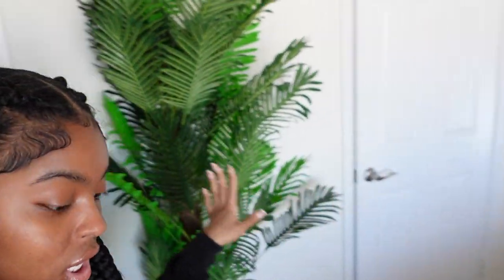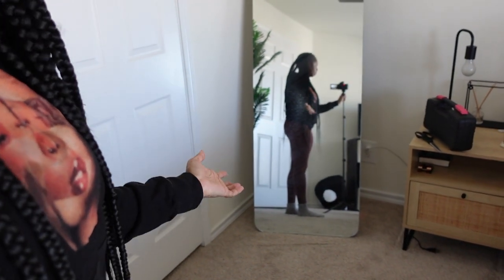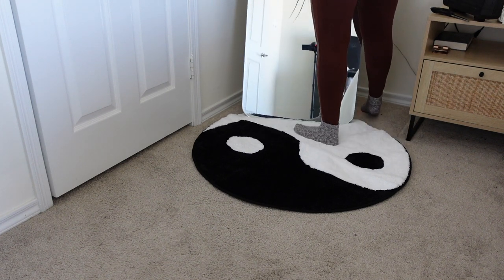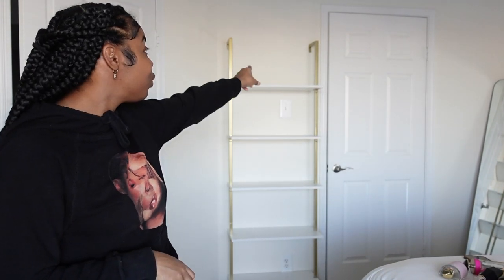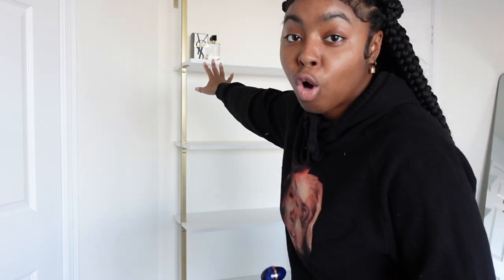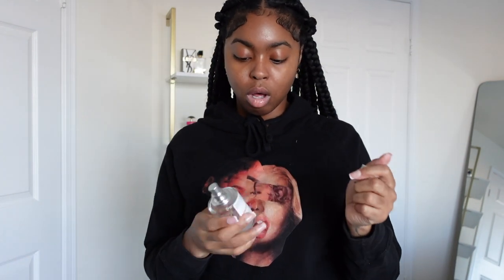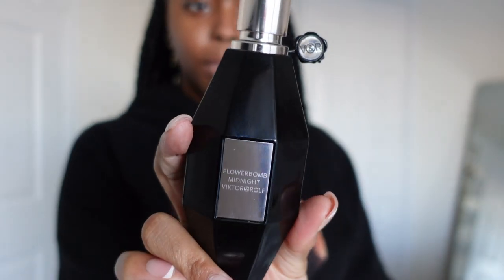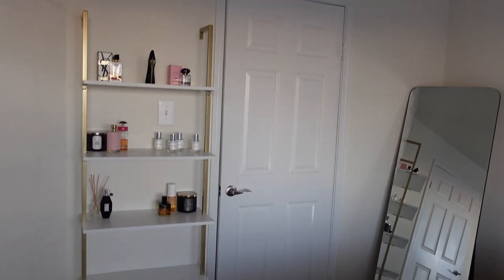EASY & AFFORDABLE WAYS TO ELEVATE YOUR BEDROOM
Welcome Back Babes💗 I hope you enjoyed this bedroom makeover. If you wanna see similar videos soon let me know in the commentssss down below!

◦ AGE: 25
◦ ZODIAC: Cancer ☼ Scorpio ☽ Libra ⇡
◦ RACE: African-American
◦ HEIGHT: 5'2 (fine too)
◦ HOMETOWN: DC